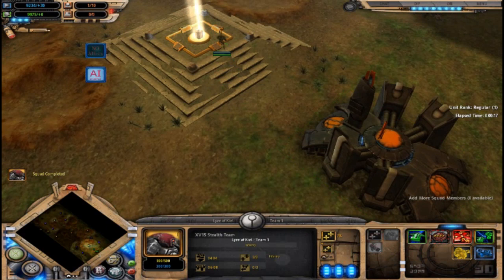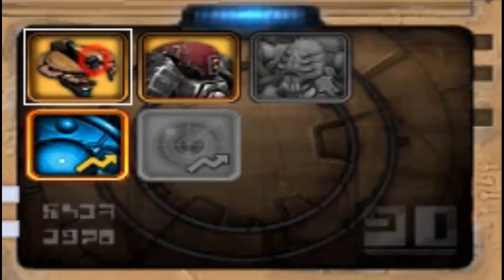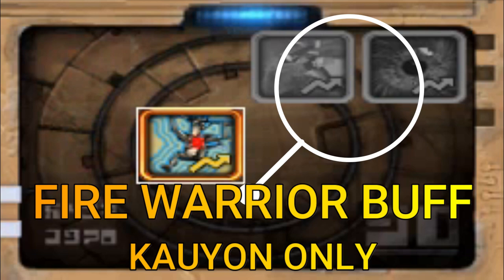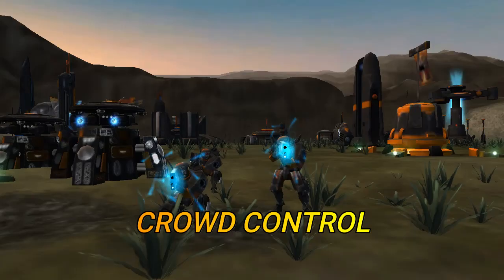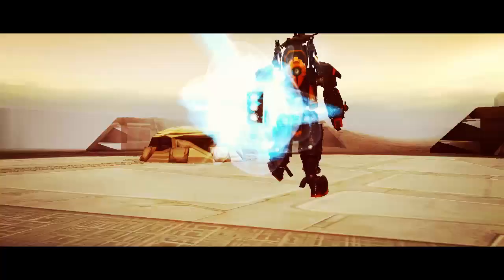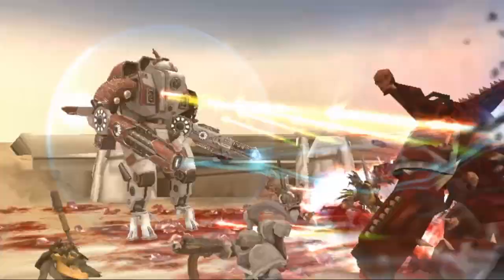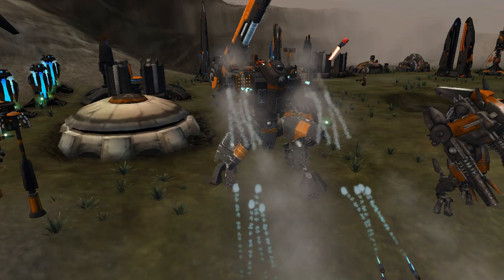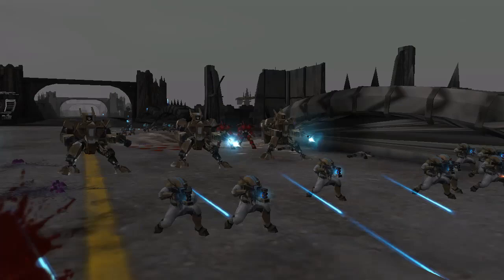Dawn of War Unification:Basics of the Tau Empire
This is the best good of all time.